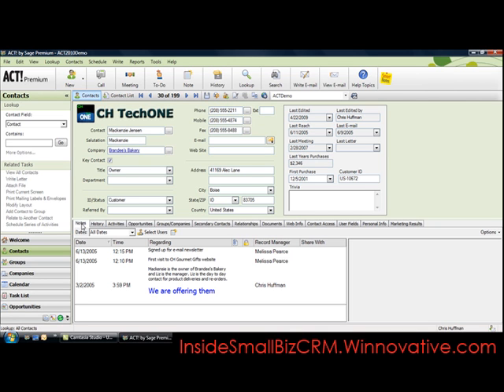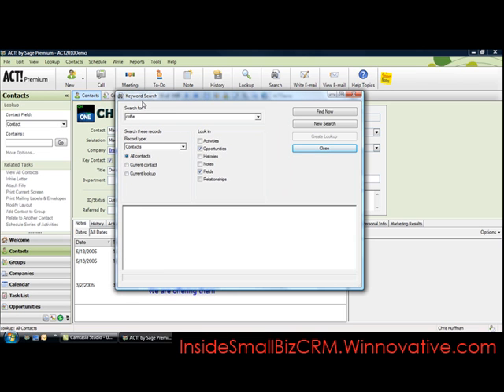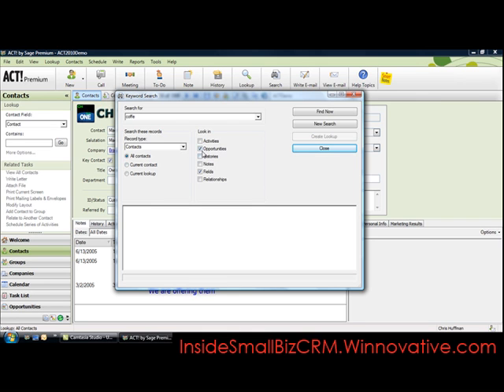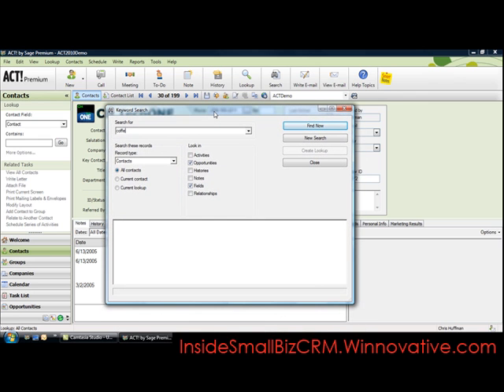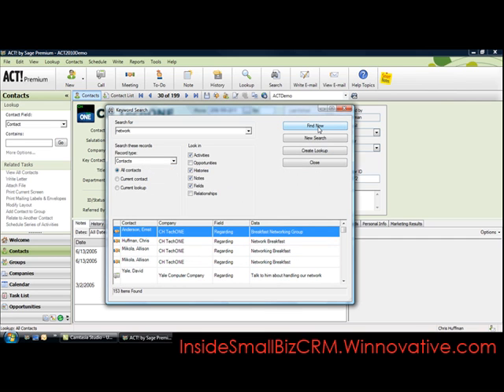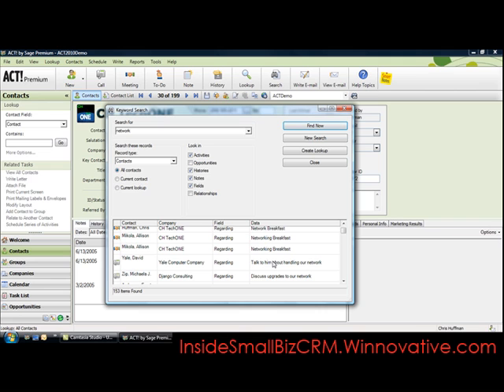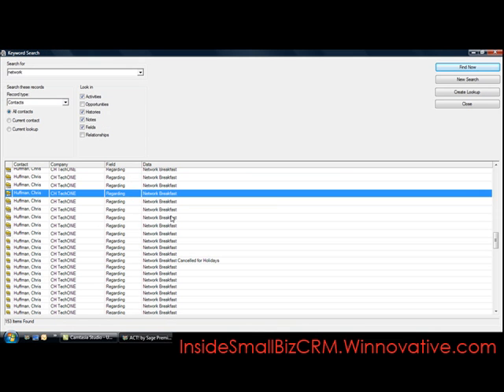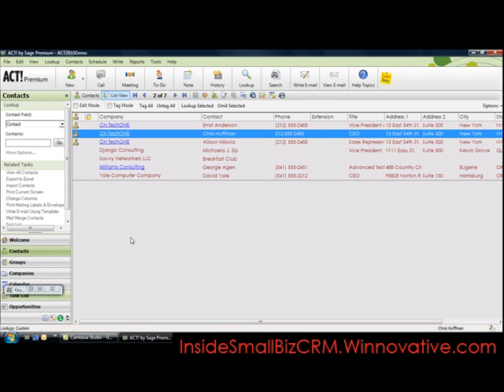InsideSMBCRM - Quick Tip: Act! CRM - Finding Hidden Gold Using Keyword Search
Act! This powerful, easy to use query tool will allow you to make the most of ALL of your data, no matter where it is in the system.